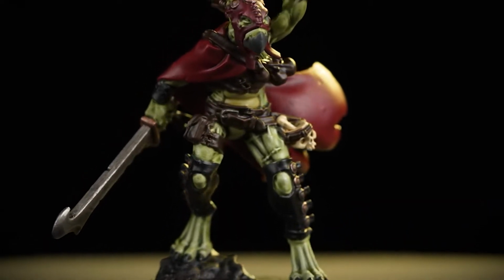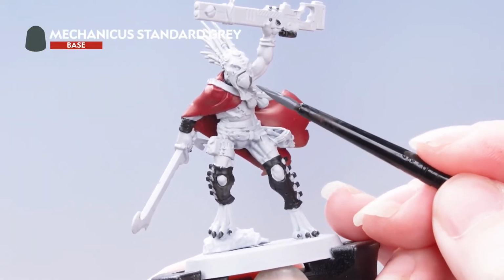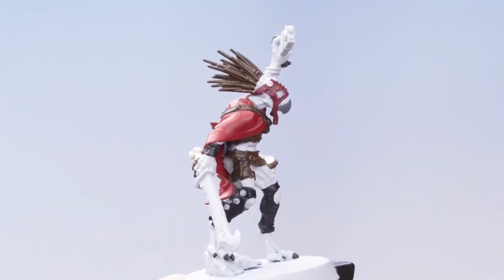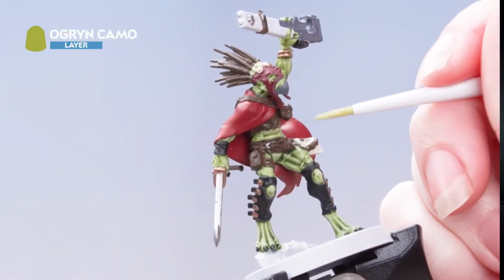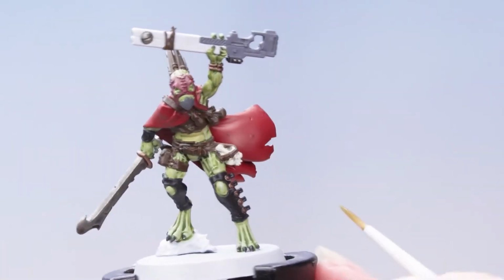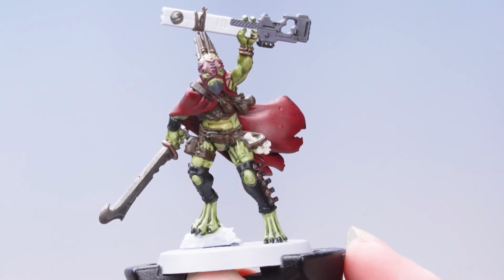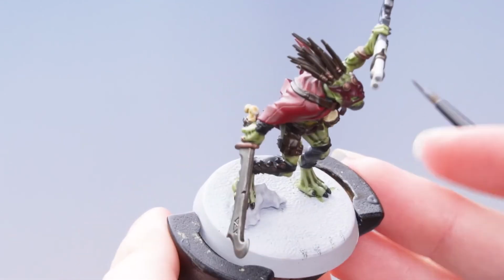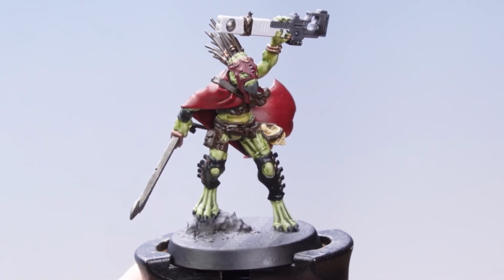【塗色教學】克魯特遠獵者族幫－備戰就緒